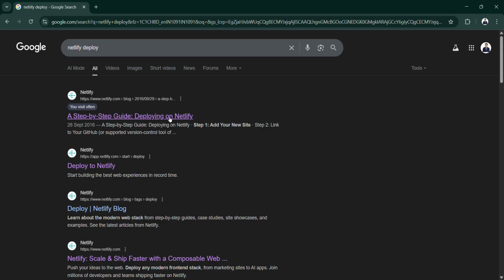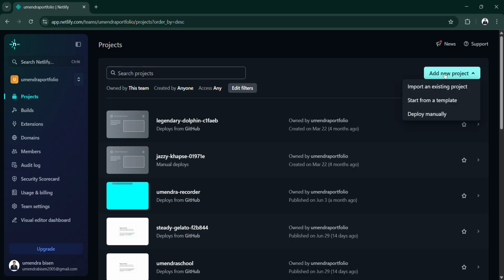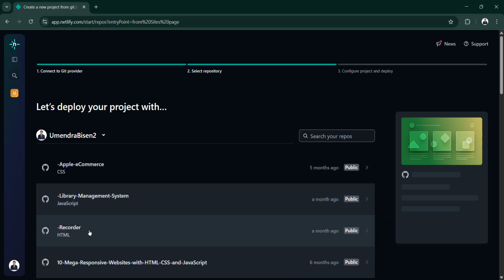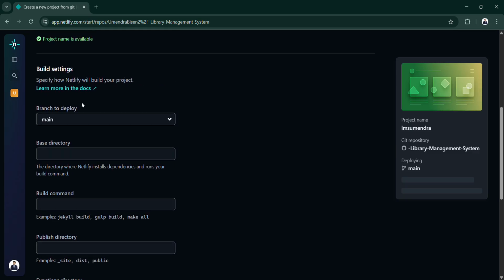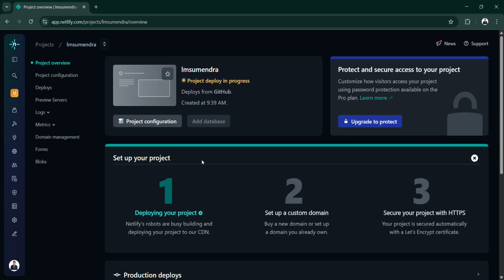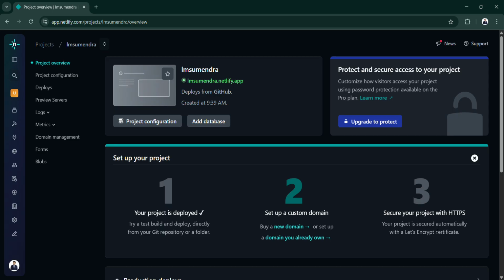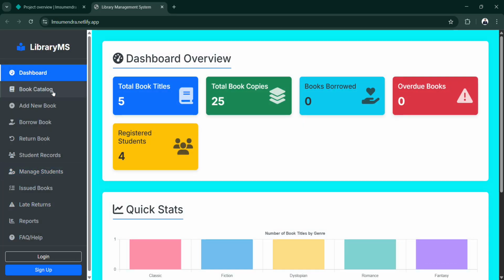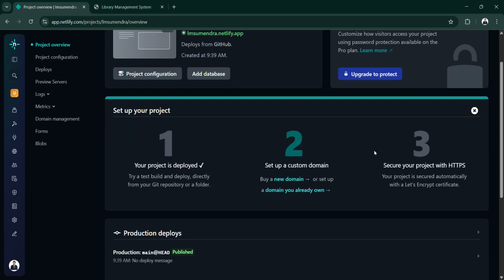Netlify Deployment | Full Explained | How to host the website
netlify deployment
netlify hosting
netlify tutorial
netlify guide
netlify explained
netlify website
netlify project
netlify app
netlify webapp
netlify frontend
netlify deployment tutorial
website hosting
web hosting
hosting tutorial
hosting guide
hosting explained
website deployment
app deployment
frontend deployment
web deployment
static website
static hosting
free hosting
cloud hosting
serverless hosting
serverless deployment
website launch
web publishing
domain hosting
custom domain
deployment process
deployment guide
deployment workflow
deployment strategy
deployment project
deployment demo
deployment practice
deployment learning
deployment training
deployment course
deployment skills
deployment techniques
deployment methods
deployment examples
deployment concepts
deployment architecture
deployment engineering
deployment application
hosting platform
cloud platform
developer tools
web tools
frontend tools
hosting service
website management
web management
project hosting
project deployment
react deployment
html deployment
css deployment
javascript deployment
vite deployment
react hosting
frontend hosting
website upload
website publish
website release
production deployment
live website
live project
project showcase
portfolio hosting
portfolio website
portfolio deployment
web development
frontend development
backend development
fullstack development
software development
software engineering
frontend tutorial
frontend coding
frontend project
frontend examples
frontend concepts
frontend explained
frontend learning
frontend training
frontend course
frontend prep
frontend practice
frontend interview
frontend questions
frontend answers
frontend skills
frontend techniques
frontend methods
frontend workflow
frontend structure
frontend design
frontend architecture
frontend engineering
frontend application
frontend mastery
website coding
website tutorial
website design
website codingtutorial
website codingguide
website codingpractice
website codingexample
website codingconcept
website codingtraining
website codinglearning
website codingprep
website codingquestions
website codinganswers
website codingskills
website codingtechniques
website codingmethods
website codingworkflow
website codingsystem
website codingplatform
website codingengineering
website codingapplication
website codingproject
website codingdemo
website codingmastery
website codingstrategy
html tutorial
css tutorial
javascript tutorial
react tutorial
vite tutorial
bootstrap tutorial
tailwind tutorial
responsive website
responsive design
mobile friendly
desktop ui
modern website
creative website
interactive website
dynamic website
developer tutorial
developer education
coding education
coding bootcamp
website builder
website optimization
website performance
website scalability
website security
web app development
website inspiration
design inspiration
frontend inspiration
ui inspiration
coding inspiration
design trends
web trends
frontend trends
modern animation
hover effects
smooth transitions
creative coding
modern coding
professional website
advanced ui
advanced css
advanced javascript
coding challenge
coding interview
coding reels
coding shorts
viral coding
trending coding
youtube shorts
educational video
tech video
developer content
coding content
frontend codingvideo
frontend educationalvideo
frontend techvideo
frontend youtube
frontend shorts
frontend viral
frontend trending
cloud deployment
cloud computing
web infrastructure
web services
devops basics
devops tutorial
deployment automation
ci cd
continuous deployment
continuous integration
git deployment
github deployment
github pages
web publishing tutorial
domain setup
dns configuration
ssl certificate
https website
secure website
production website
web optimization
web performance
fast website
website speed
developer workflow
developer productivity
coding productivity
software tools
developer tools tutorial
project tutorial
project explanation
project source code
beginner project
advanced project
expert project
realtime project
practical project
engineering project
college project
coding project
web project
react project hosting
frontend project hosting
portfolio project hosting
website deployment guide
website deployment tutorial
hosting project
hosting website tutorial
cloud tutorial
cloud hosting tutorial
serverless tutorial
serverless project
modern deployment
future technology
internet technology
digital platform
web technology
software platform
developer platform
frontend platform
hosting platform tutorial
netlify react
netlify vite
netlify htmlcss
netlify javascript
netlify frontend
netlify portfolio
netlify customdomain
netlify ssl
netlify dns
netlify workflow
netlify production
netlify publish
netlify dragdrop
netlify dashboard
netlify settings
netlify deploymentguide
netlify deploymentworkflow
netlify deploymentproject
netlify codetutorial
netlify webdevelopment
netlify developer
netlify engineering
netlify tech